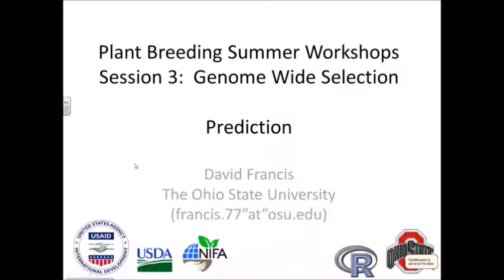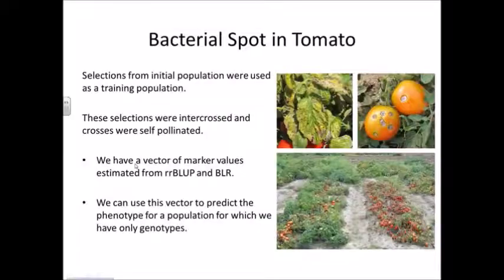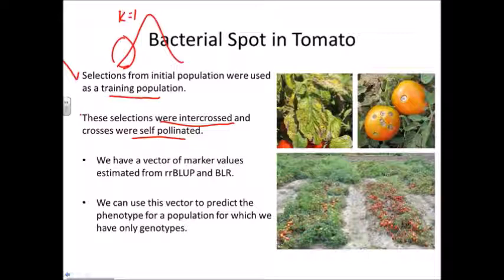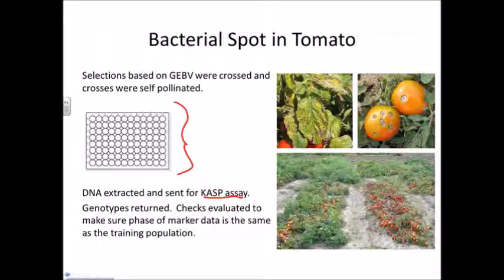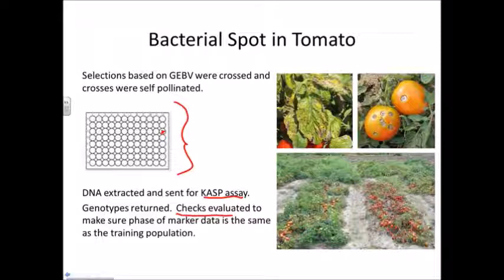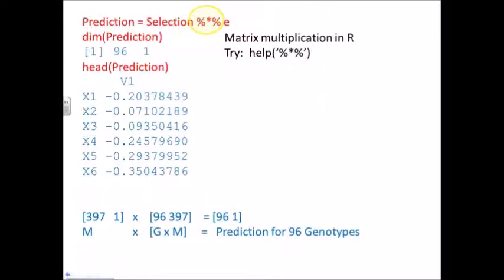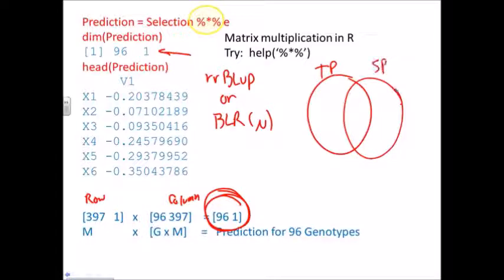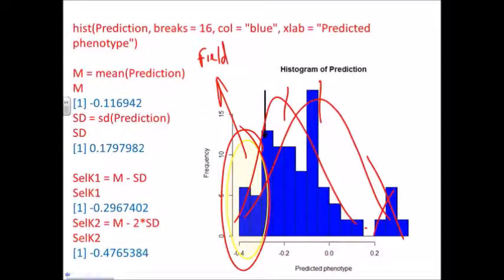Prediction Using Genome-Wide Selection Models